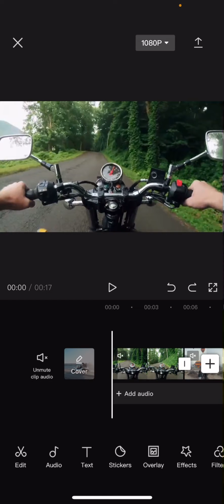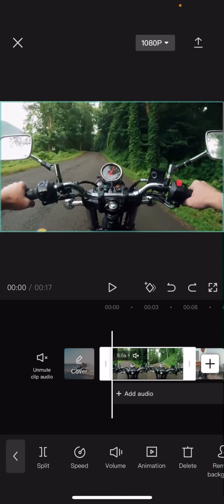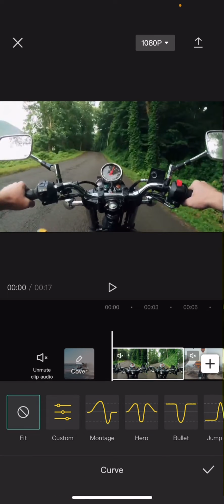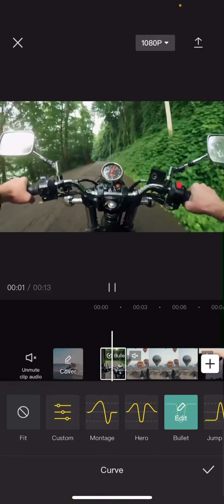Speed Ramp Edit Tutorial On CapCut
This tutorial will show you how you can create a speed ramp edit on CapCut.